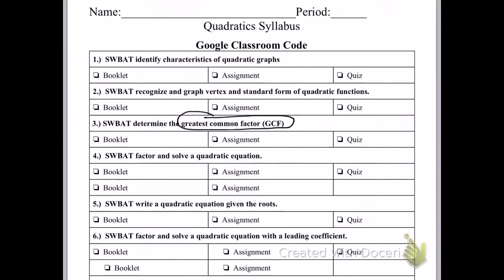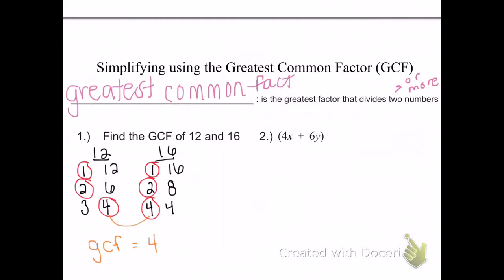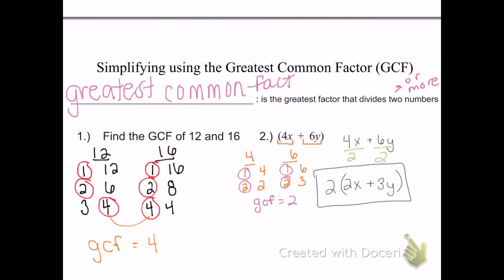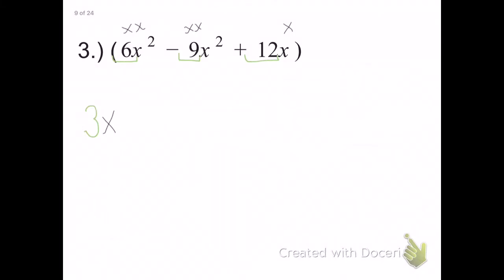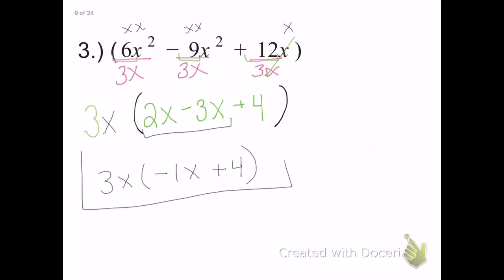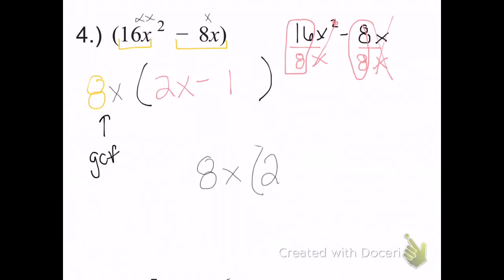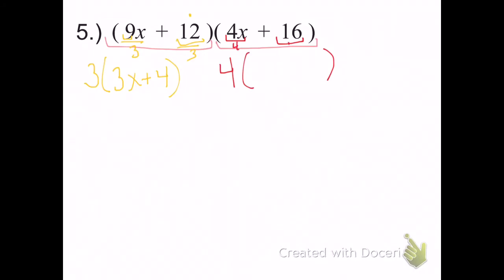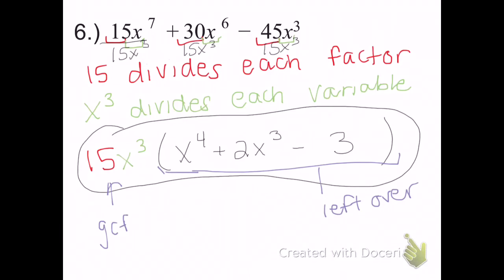L4 Greatest Common Factor